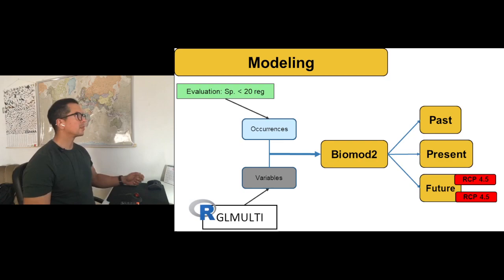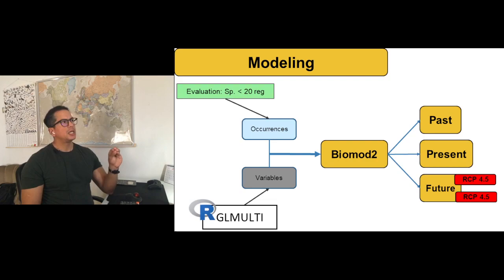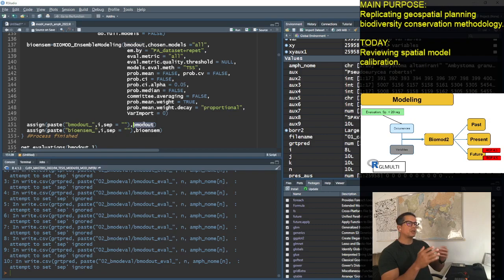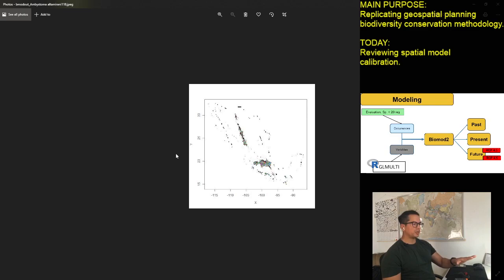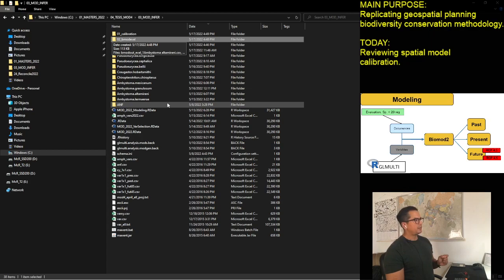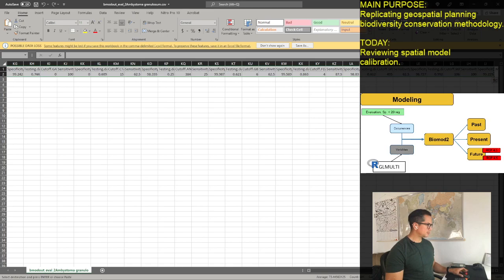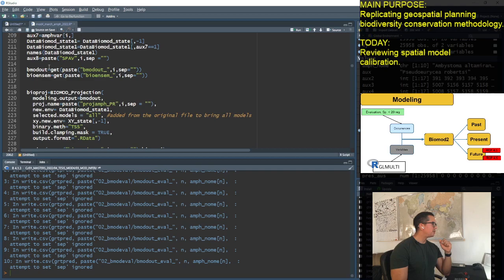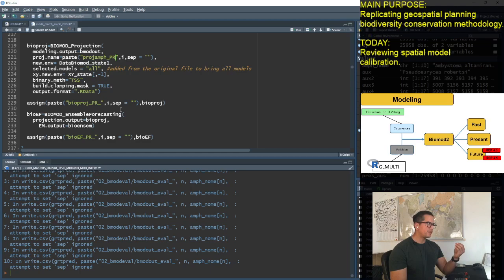[EP 06 APBC Serie] Reviewing BIOMOD2 calibration products.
The calibration process serves as an overlay for the projection and producing the final specie suitability models (or distribution models), last time we took a look at the calibration script and had it ready to run. This time we want to see what kind of object and information we were able to be produced.

 This is a series of videos dedicated to replicating a methodology for Area prioritization for biodiversity conservation (APBC). Knowing these methods can be a helpful approach for academics, the decision-makers, and the general population to better understand opportunity areas and planning preservations and management of biodiversity and/or ecosystems.